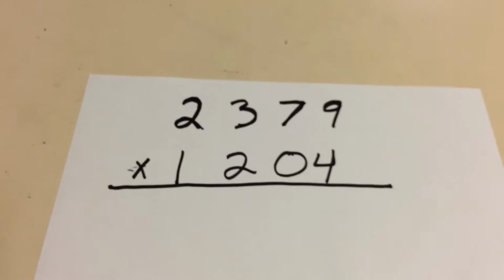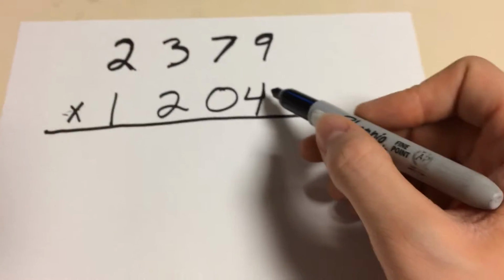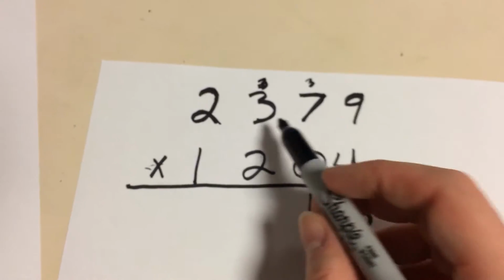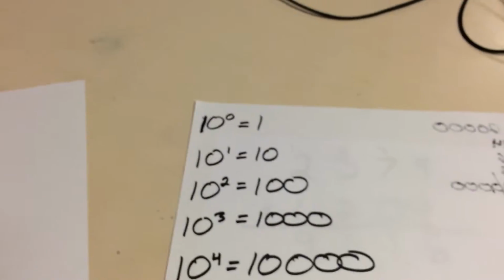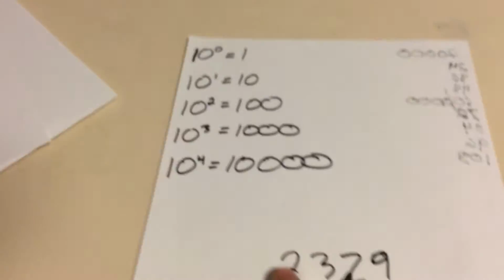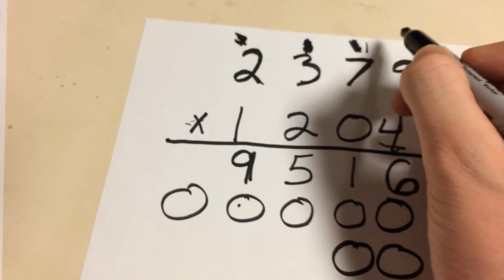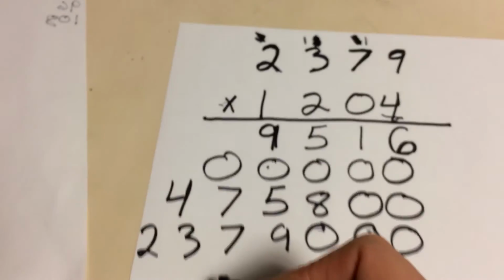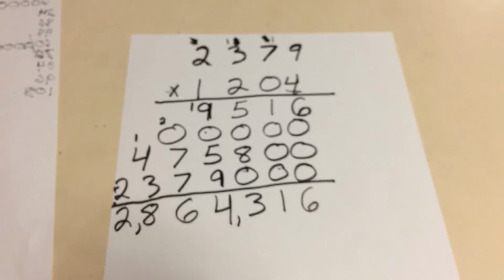Standard multiplication algorithm